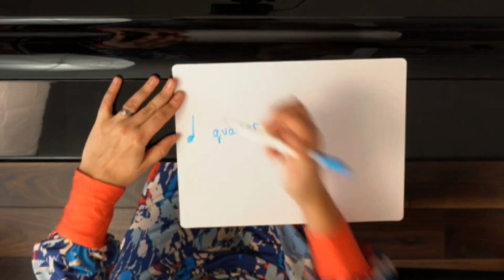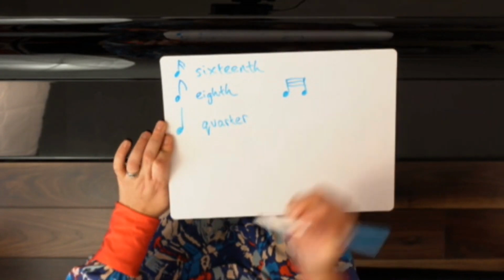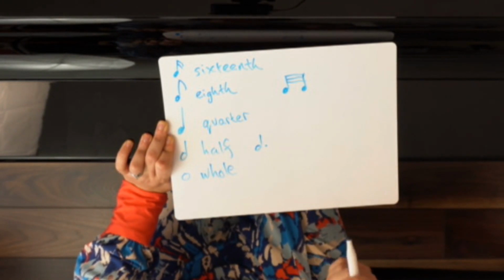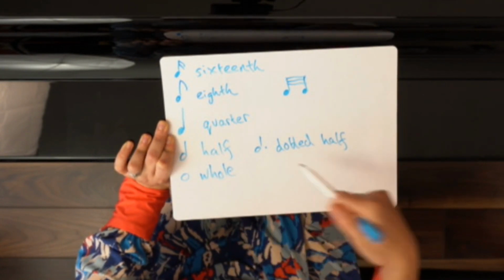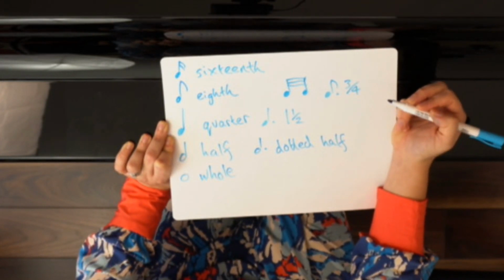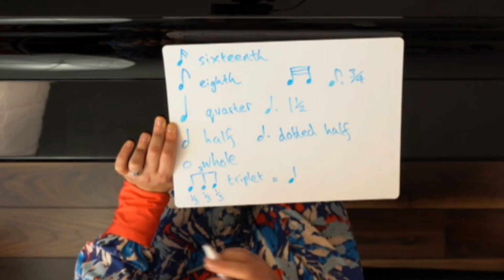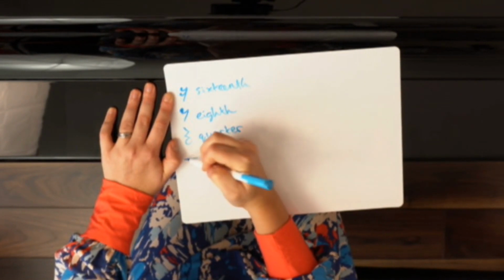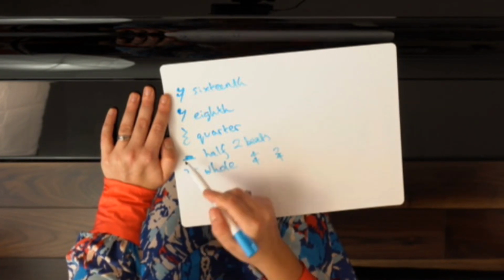Music Note Values Review for Intermediate Students (North American Terminology)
This lesson will help you with page 3 of the music workbook Thinking Theory Book 4.

Review lots of note values in this video to make sure they're all straight in your head!

Try Vivid Practice for free here: vividpractice.com

Learn more about Vibrant Music Teaching membership for music teachers